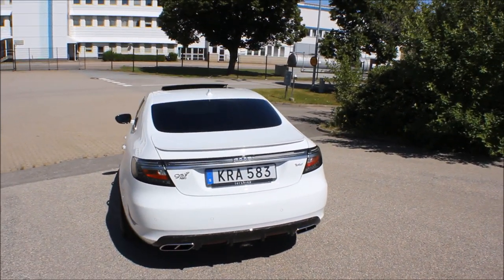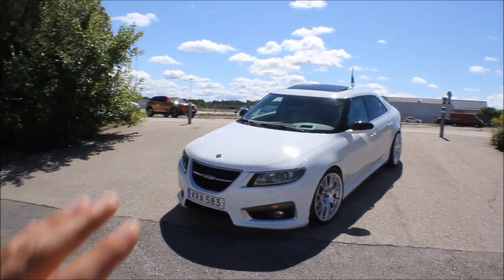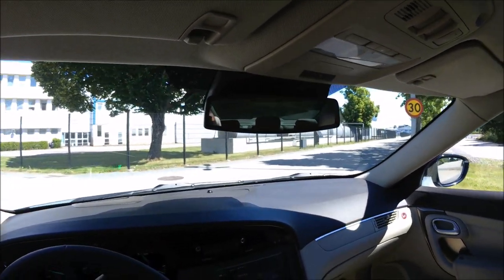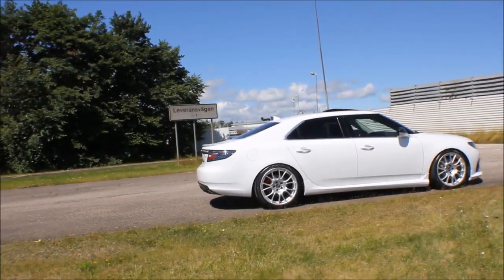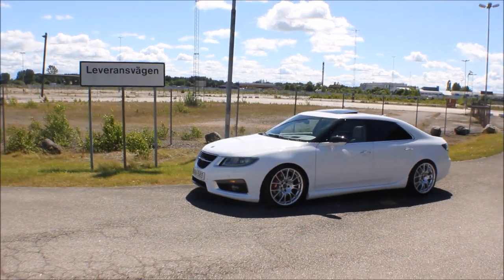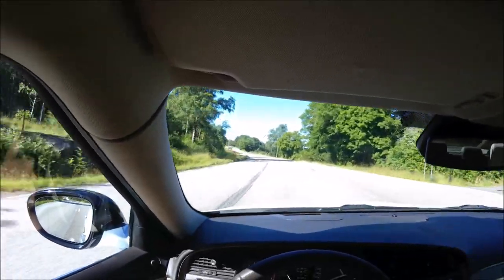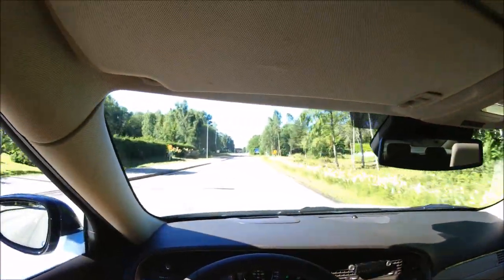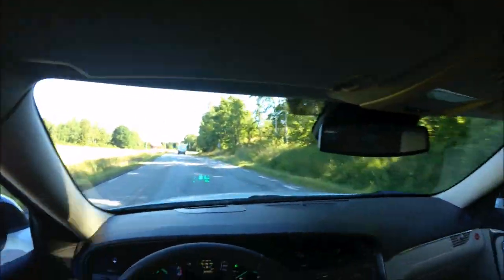SAAB ng 9-5 Turbo4 Reveiw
Reviewing my SAAB ng 9-5 Turbo4 Aero.

Comment if you have any questions, enjoy!